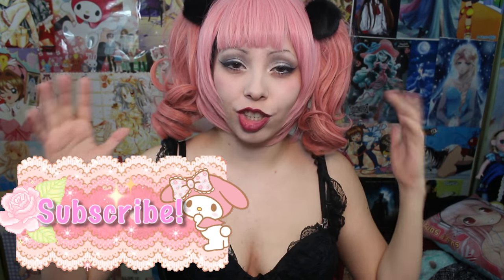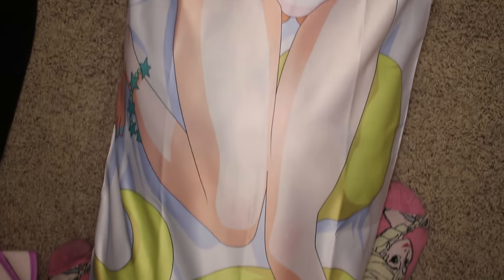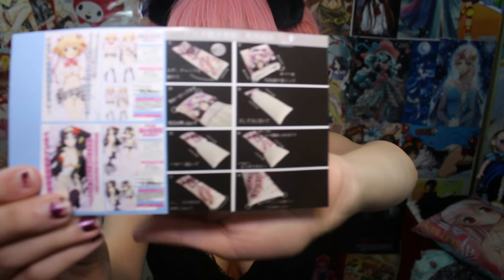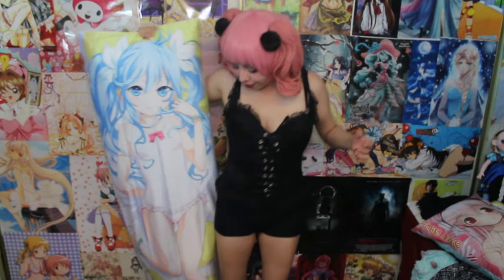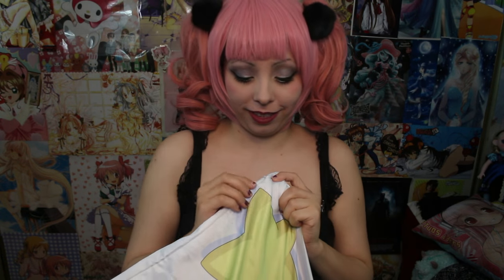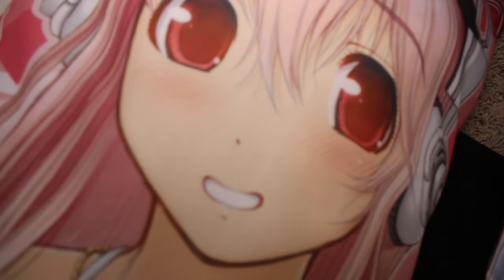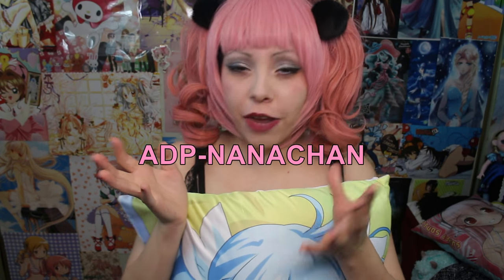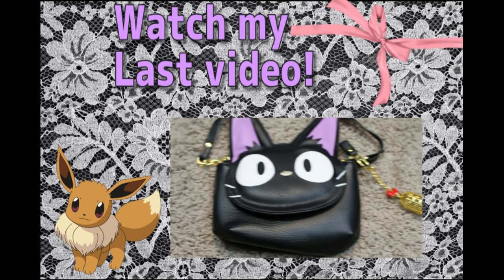Anime Dakimakura Pillow Review Waifu- TOUWA ERIO - DENPA ONNA to SEISHUN OTOKO".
I hope you guys enjoyed my review! I tried to make it a little funny especially towards the end so don't forget to watch it all! I love my new waifu she's adorable!

If you want to add me on any of these that would be great!